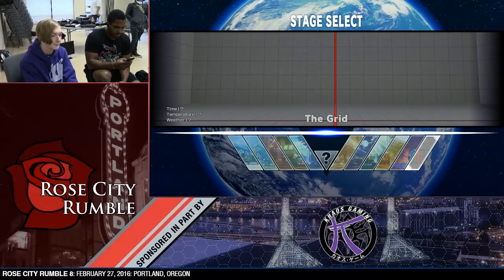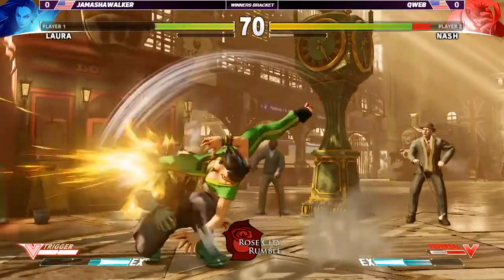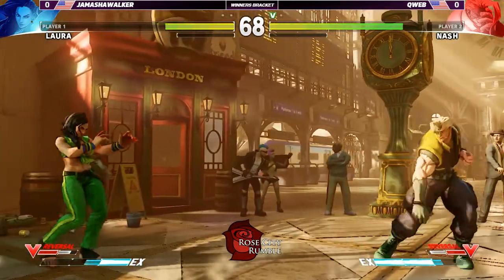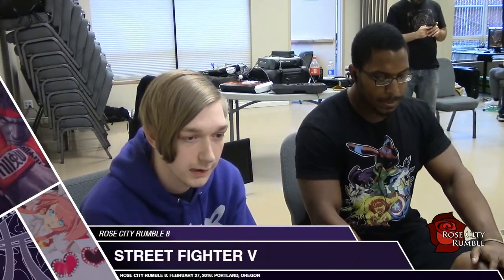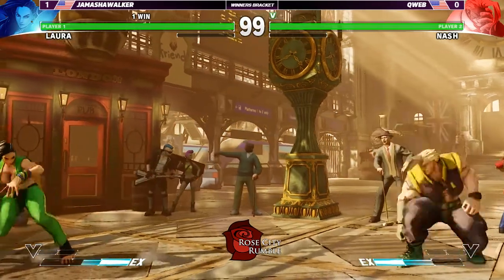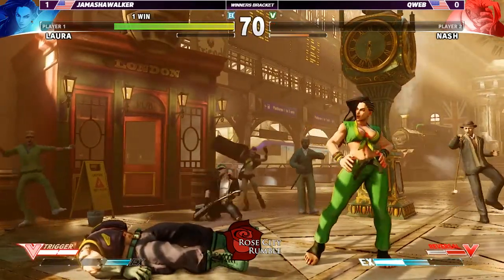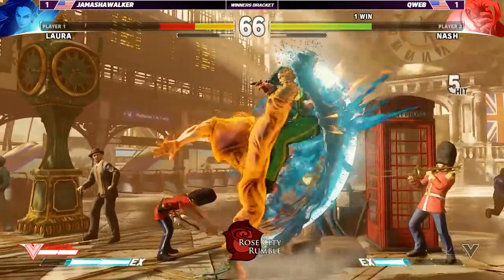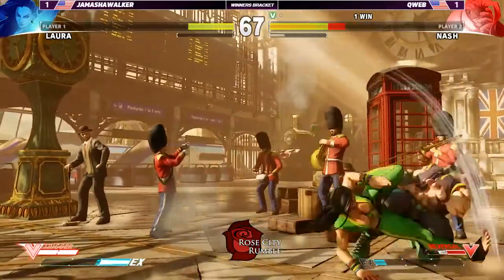W1 - Jamashawalker (LAU) vs Qeuw (NAS)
Rose City Rumble 8: SFV | February 27, 2016 | STREET FIGHTER V
Portland, Oregon